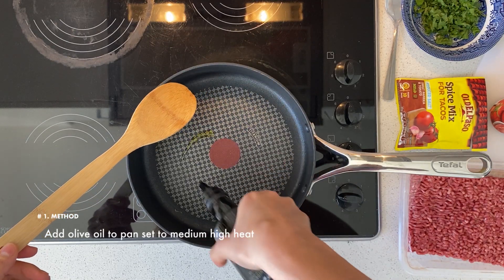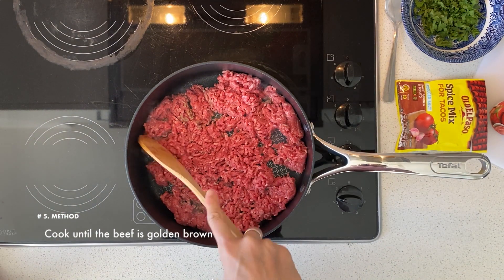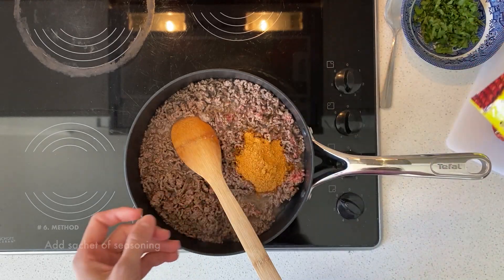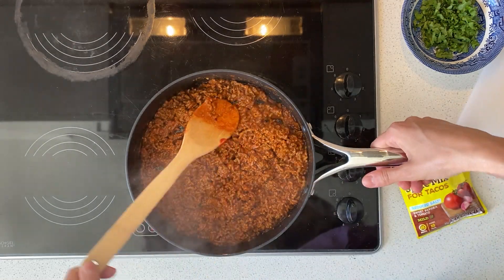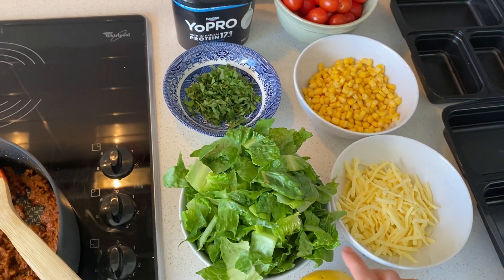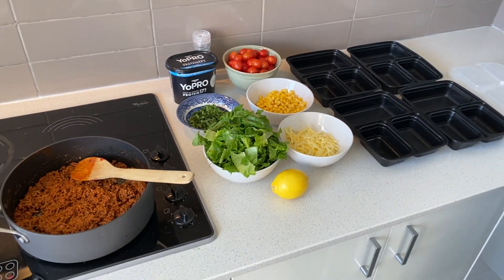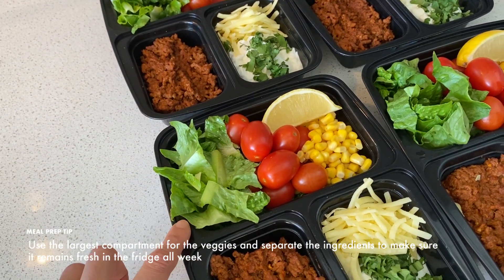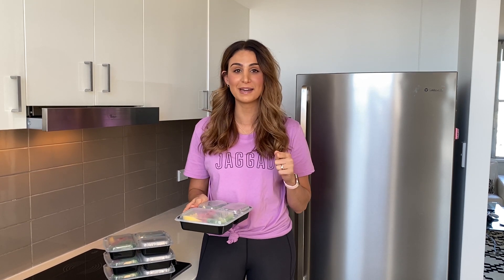Mexican Meal Prep Burrito Bowls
This is video number 4 of my 9 week commitment to sharing Sunday meal prep recipe videos 🤗. If you didn't already know, I’m working with Dietician to ensure my recipes are balanced and I’ve included a solid variety of ingredients 🙌.

If you’re a fan of Mexican food, you’re going to enjoy this one - It’s super easy to make and stays fresh in the fridge all week.

Hope you’re enjoying these videos. Let me know if you give it a go and hit me up with any questions below 👇.
Ps. You can access this recipe and all my other recipes for free